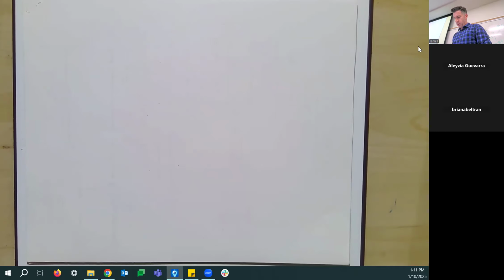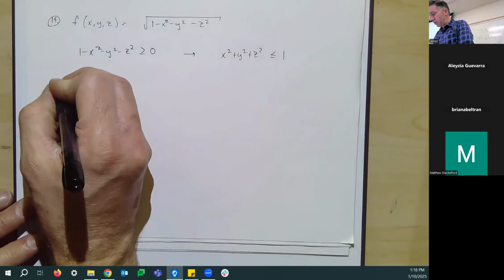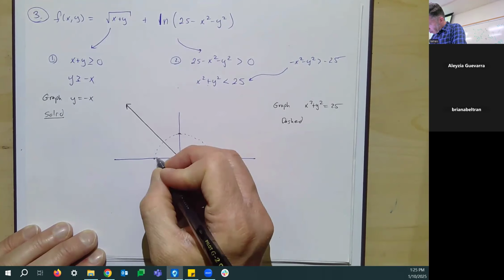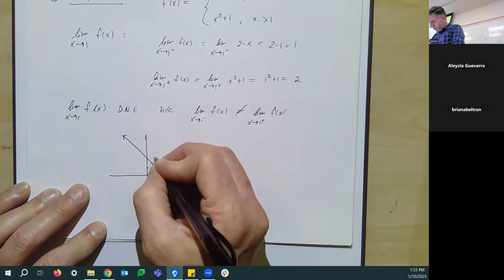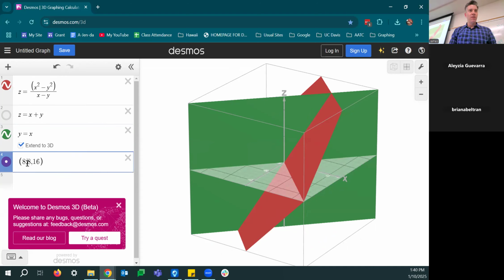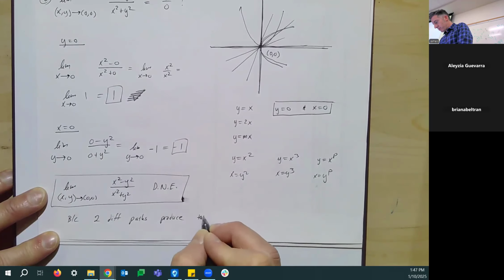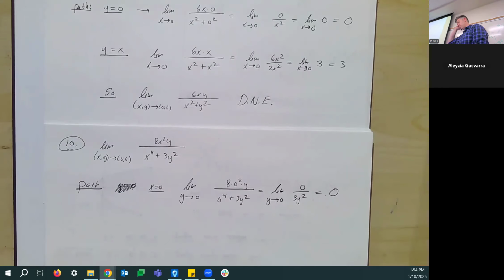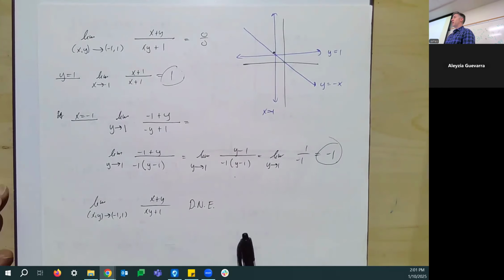Co-17C 1-10-24: Limits of Multivariable Functions